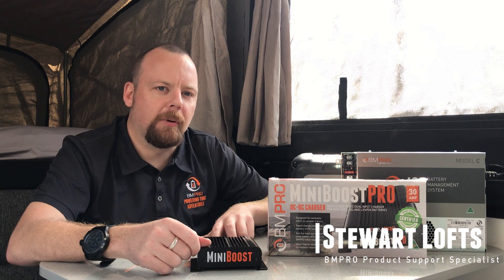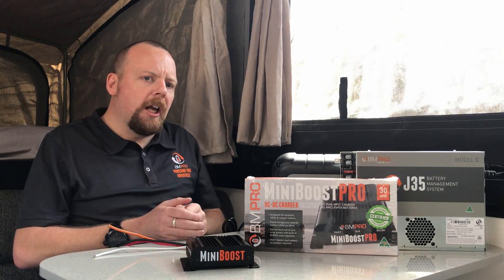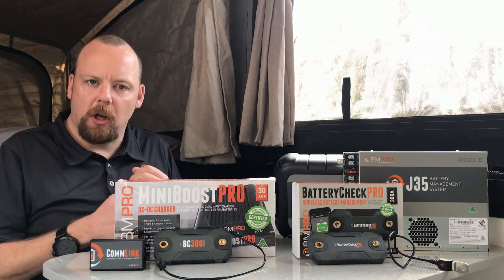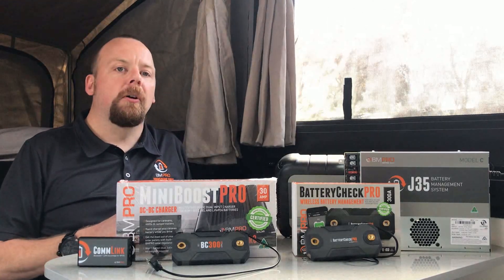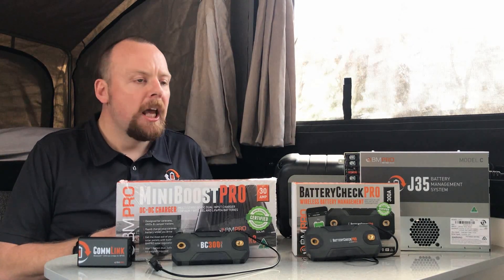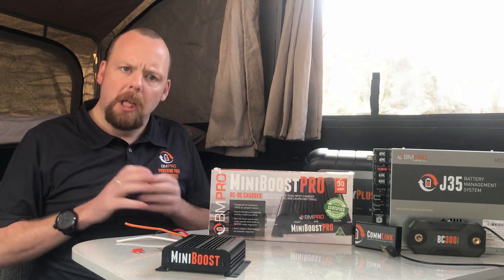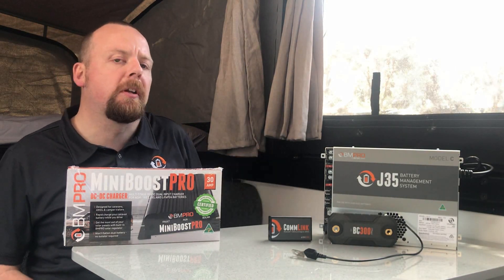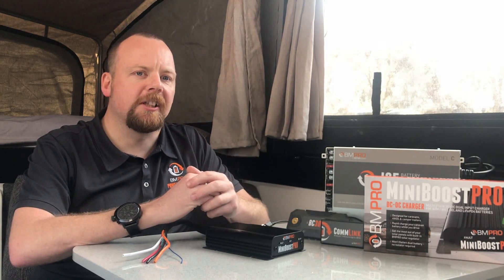Reasons Why You Need A DC-DC Charger (Charging On The Road)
BMPRO Product Support Specialist Stewart Lofts explains the benefits of DC-DC chargers MiniBoost and MiniBoostPRO and answers questions about DC-DC charging typically asked by caravan owners.